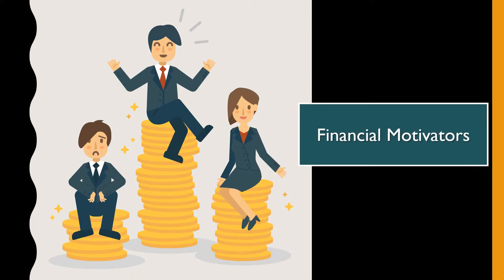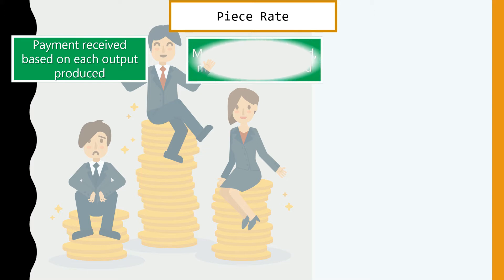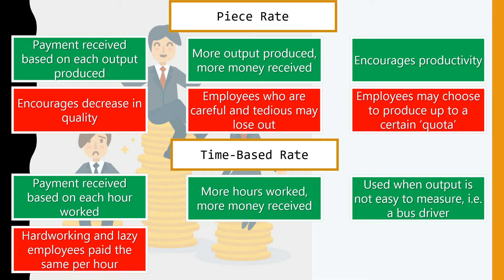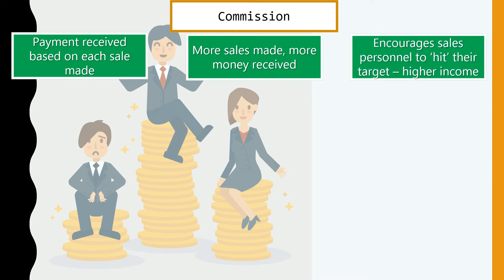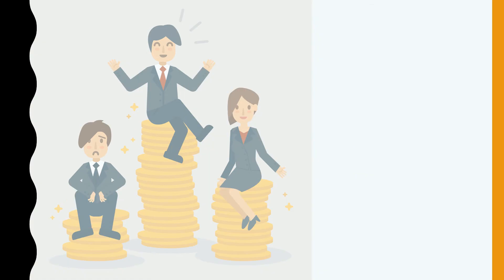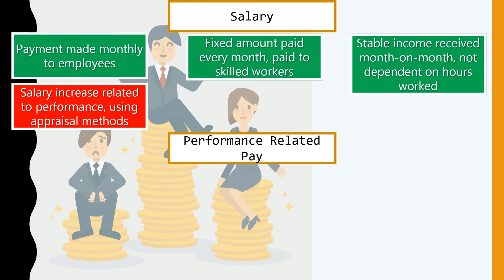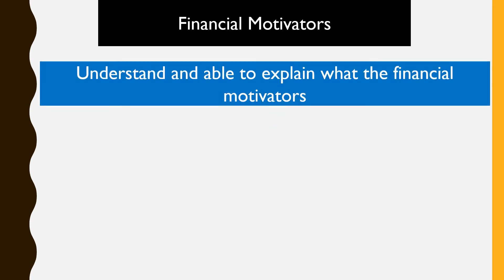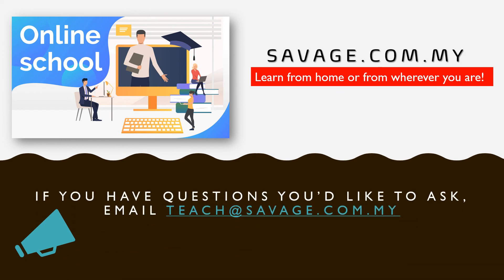CAMBRIDGE AS & A LEVEL: 11.3 Financial Motivators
This video explains the various financial motivators